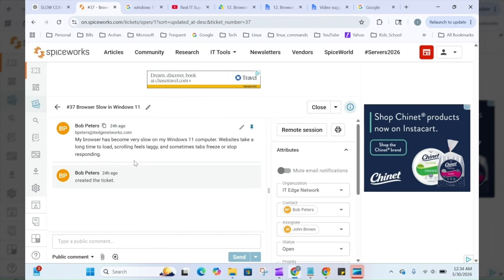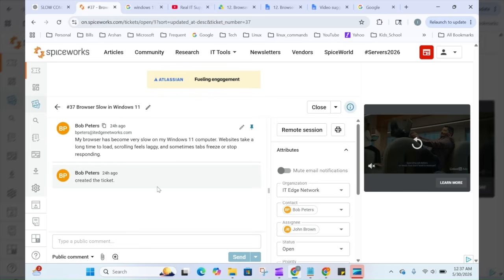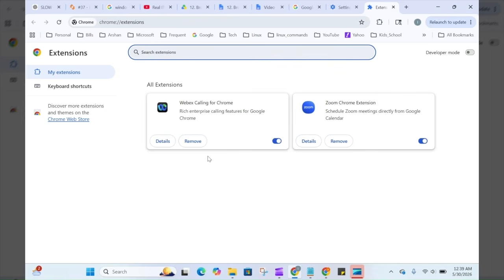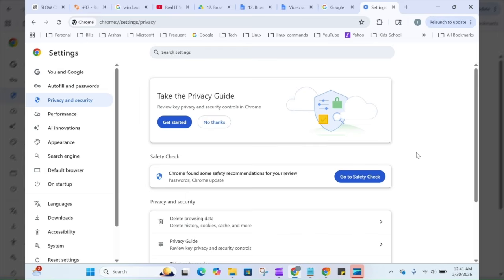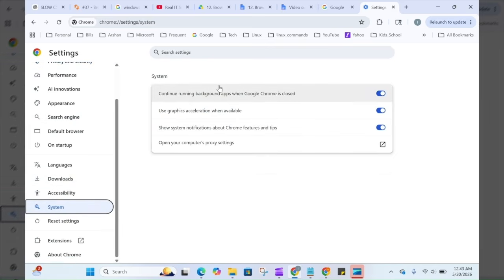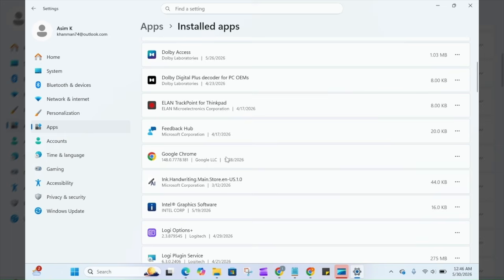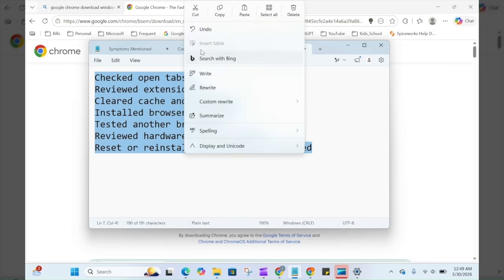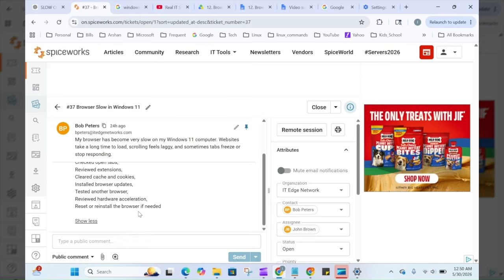Browser slow in Windows 11? Fix it Like IT Support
Is your web browser running slow in Windows 11? In this video, I’ll show you how real IT support professionals troubleshoot browser performance issues step-by-step using practical Help Desk troubleshooting methods. Learn how to check browser tabs, disable extensions, clear cache and cookies, install browser updates, test another browser, troubleshoot hardware acceleration, and reset or reinstall the browser like a real IT technician. This video is perfect for beginners, aspiring IT Support professionals, Help Desk students, and anyone preparing for entry-level IT jobs. Build real-world Windows troubleshooting skills used daily in professional IT support environments.